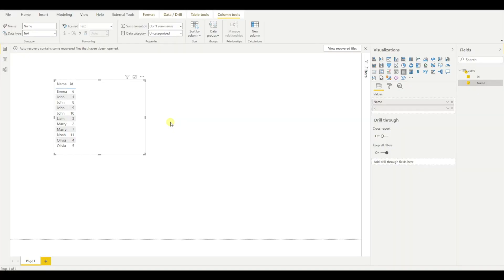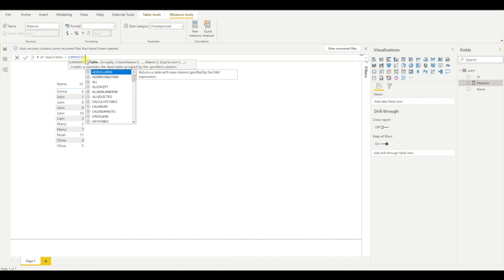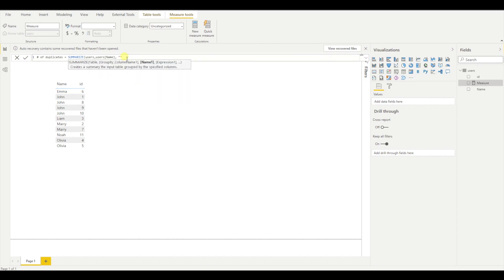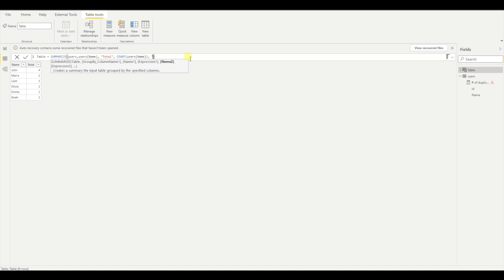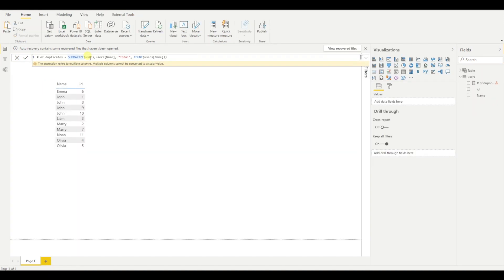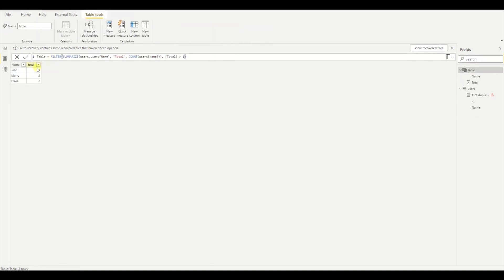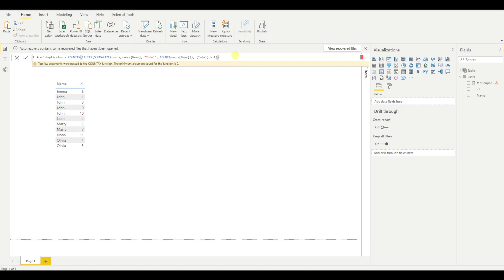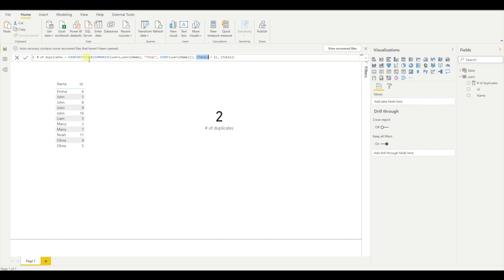PowerBI - How to count duplicate values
How to count all duplicate values from a table, using DAX.
Also how to count all values with an exact number of occurrences.